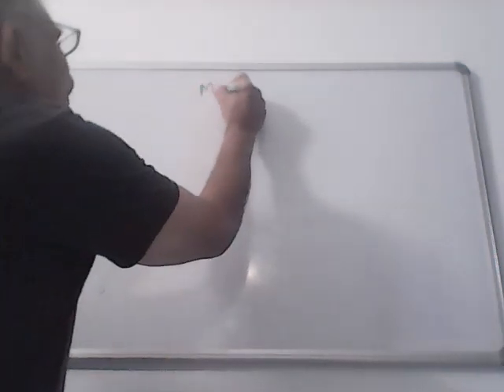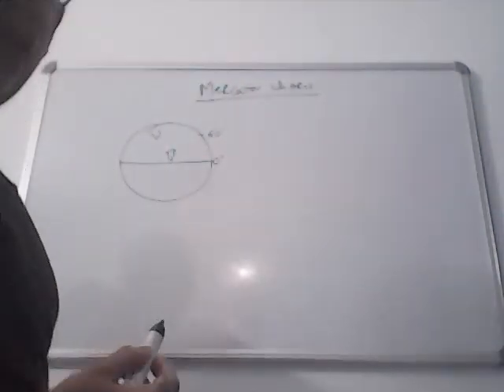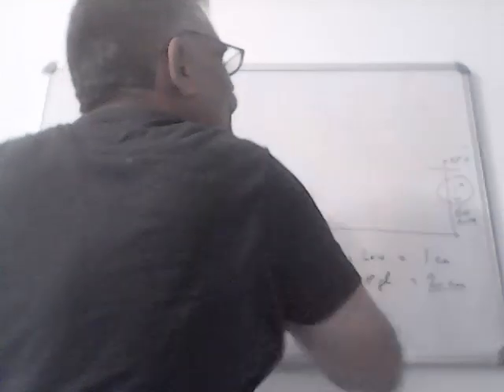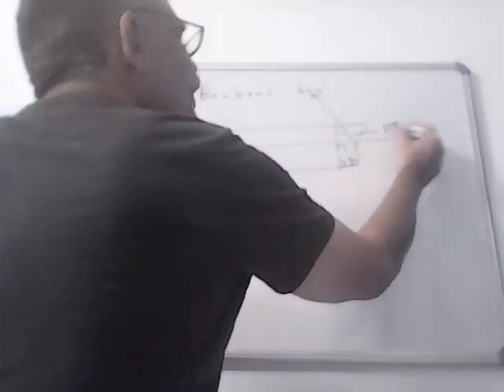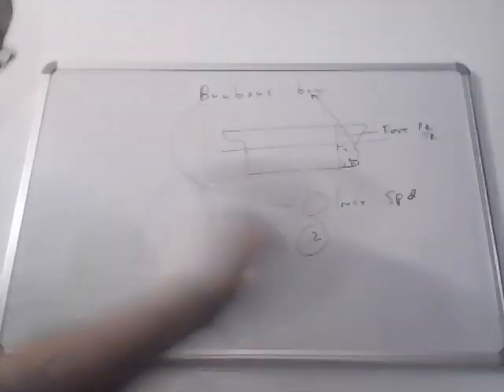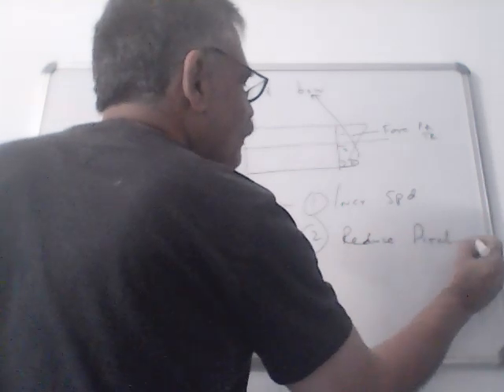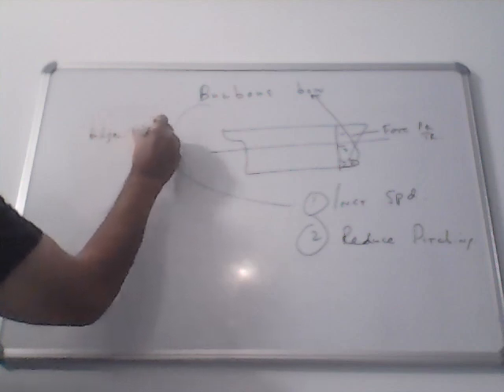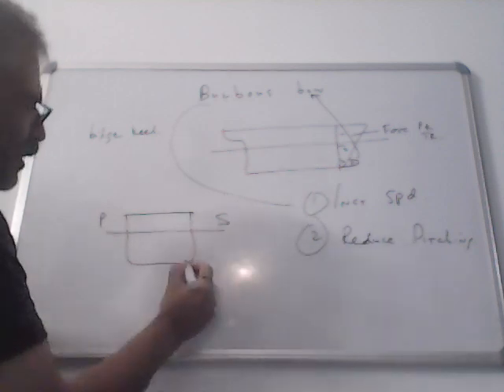MERCATOR CHART, BULBOUS BOW, BILGE KEEL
Distortion of mercator chart, purpose of bulbous bow and bilge keel